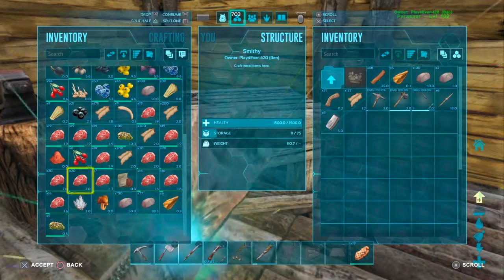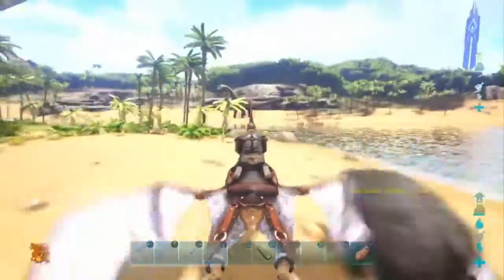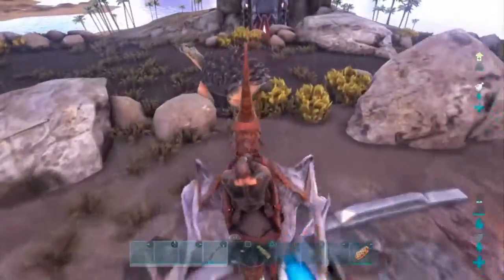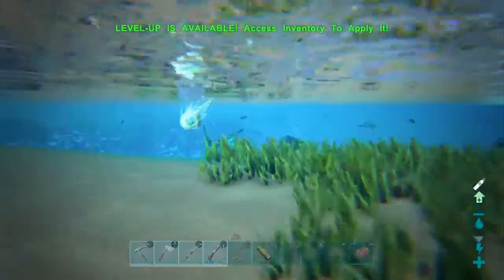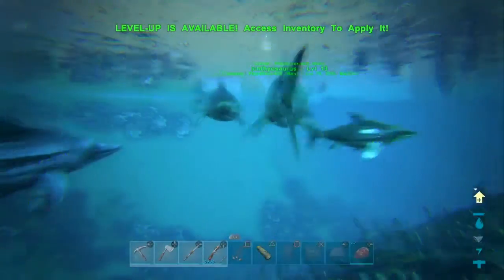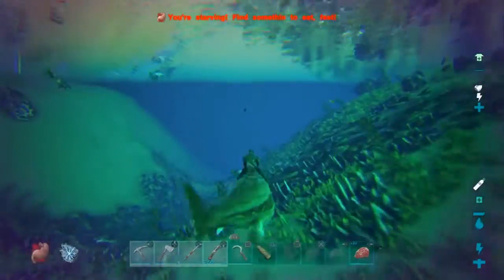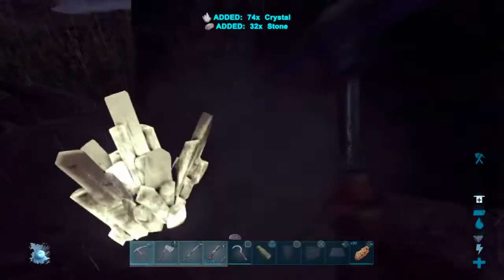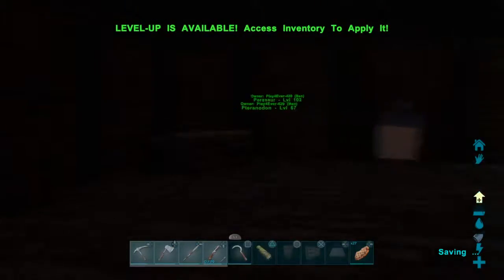Ark: Survival Evolved|UPGRADING TO A FABRICATOR!|Part 6|The Island